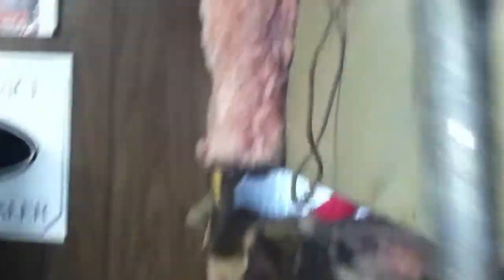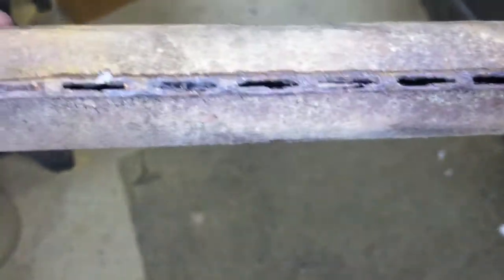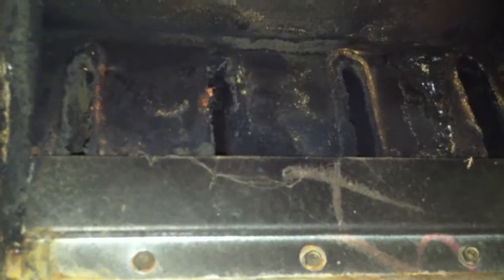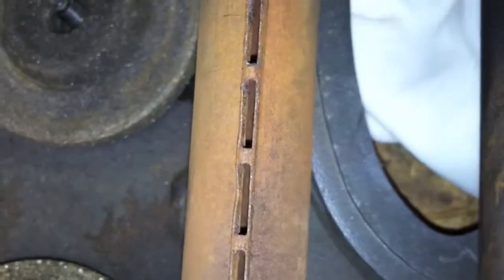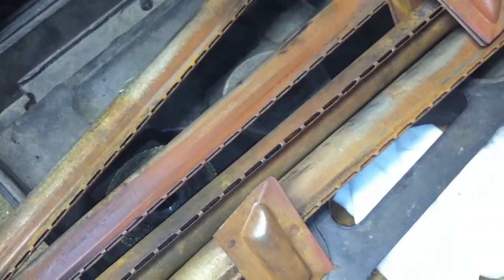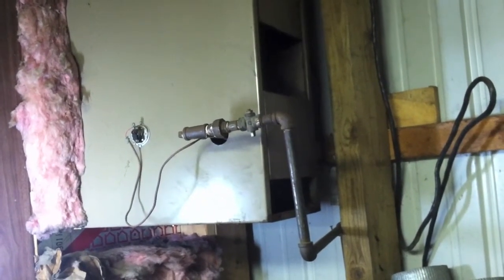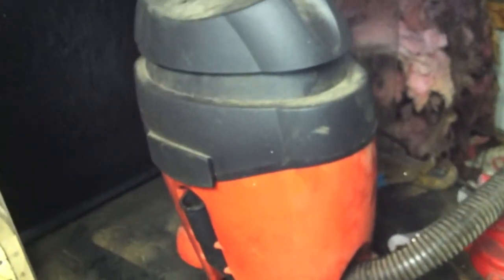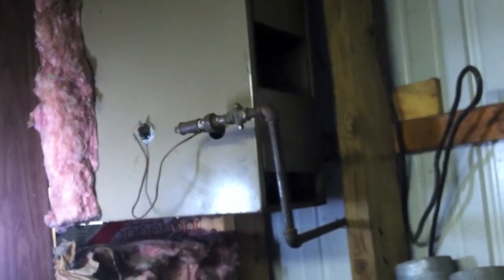Barn Heater Repair - Magic Chef Unit Heater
Barn Heater Repair